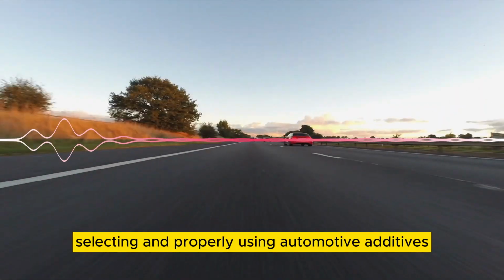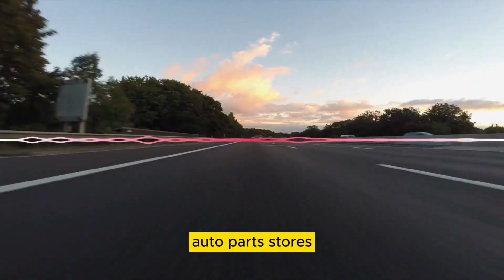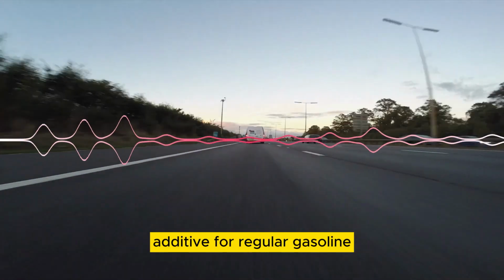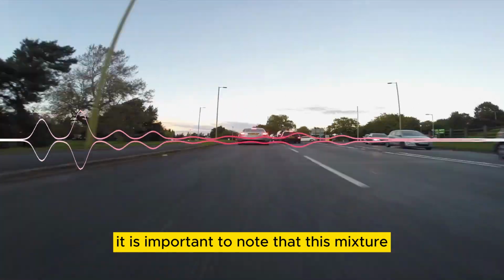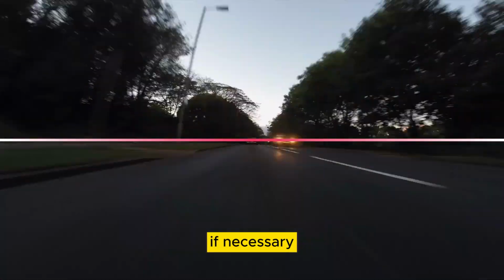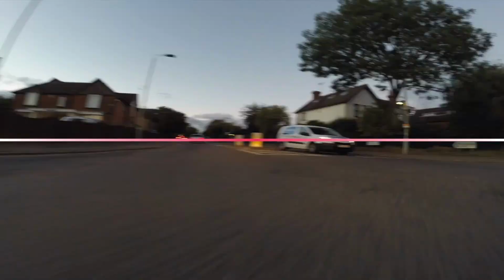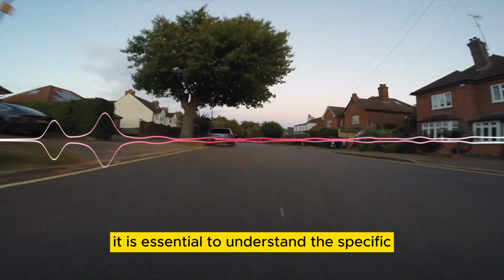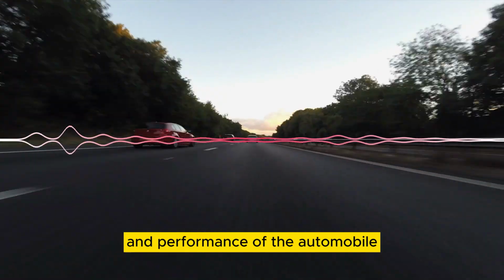Proper Use of Automotive Additives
Selecting and Properly Using Automotive Additives.

The choice of automotive additives is a significant decision for vehicle owners, and often, they are faced with a wide range of options available at gas stations, dealerships, parts stores, workshops, and even during oil changes. The variety of products can leave consumers in doubt about which additives are necessary and suitable for their vehicle.

Regarding recommended additives, it is suggested to use a dispersant and detergent additive for regular gasoline. For the cooling system, the recommendation is a mixture consisting of half demineralized water and half ethylene glycol additive. It is important to note that this mixture can be purchased ready-made and optionally at various automotive establishments. Furthermore, to enhance the effectiveness of windshield and headlight cleaning, there is the option to use a specific shampoo that should be diluted in water if necessary.

However, it is crucial to emphasize that when it comes to additives for vehicle oils and fluids, the use of any additives is not recommended. Adding additives to automotive oils or fluids can harm the performance and durability of these components, as well as void manufacturer warranties.

Therefore, the key guidance is as follows: the selection and use of automotive additives should be done with discretion. It is essential to understand the specific needs of the vehicle and follow the manufacturer's recommendations regarding additives. Properly caring for your vehicle means making informed decisions about the use of additives, always prioritizing the long-term health and performance of the automobile.